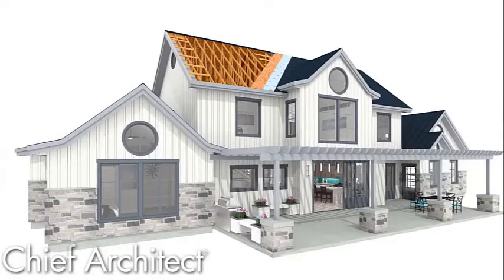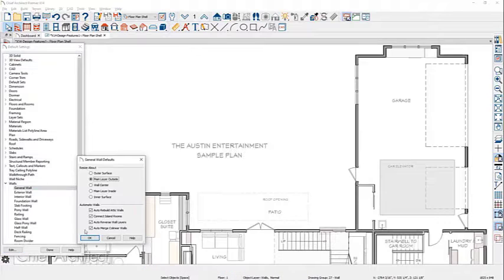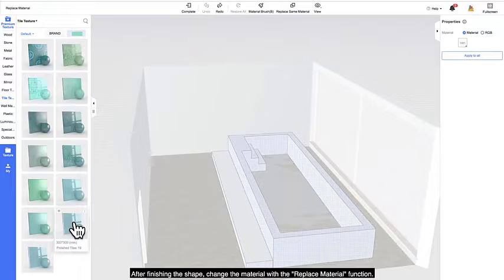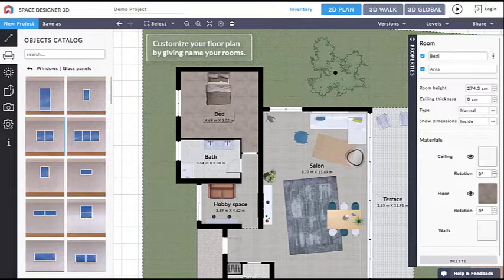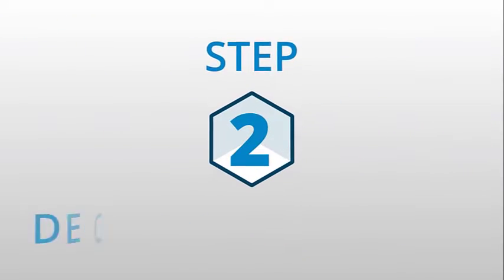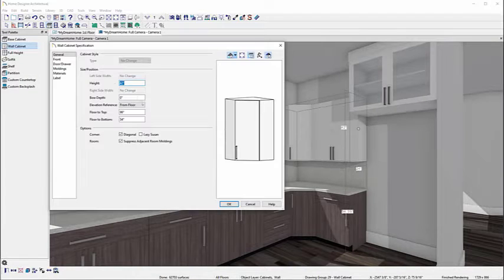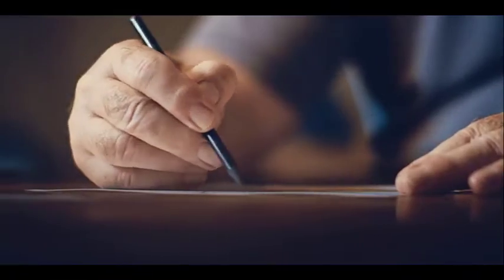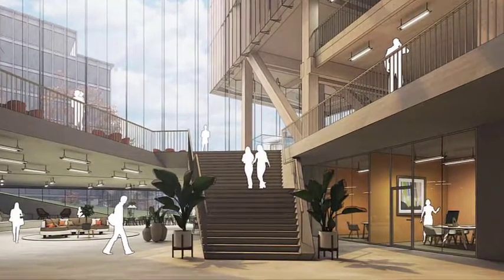6 Best Home Design Software in 2025 - For Budget & Ease Of Use ...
Home redesigning is a significant long-term investment, so mistakes such as wrongly chosen paint color or furniture are the last thing you want to do. Thankfully, gone are the days wherein people need to sketch the designs of their future homes because you can now do it on your computers. Home modeling software lets you bring your ideas to life and experiment endlessly until you’re 100% satisfied with the result, helping to avoid issues in practice. If you’re looking for a user-friendly home design app to help you visualize your dream home, we’re here to help.

Sweet Home 3D (Best for Ease Of Use)
Home Designer Pro (Best for DIY Home Enthusiasts)

00:00 intro
00:29 Best Splurge
01:43 Best for Mobile
02:36 Best Online
03:43 Best for Ease Of Use
04:56 Best for DIY Home Enthusiasts
06:16 Best Overall

Portions of footage found in this video is not original content produced by YNT.

-The resources we use